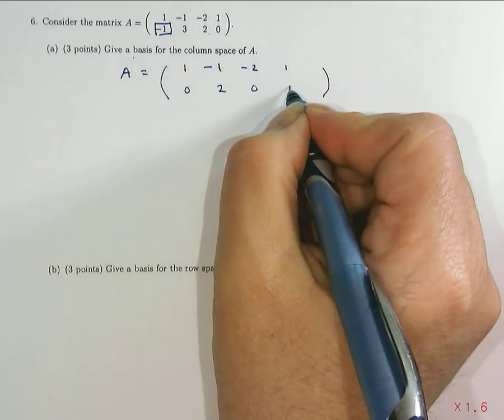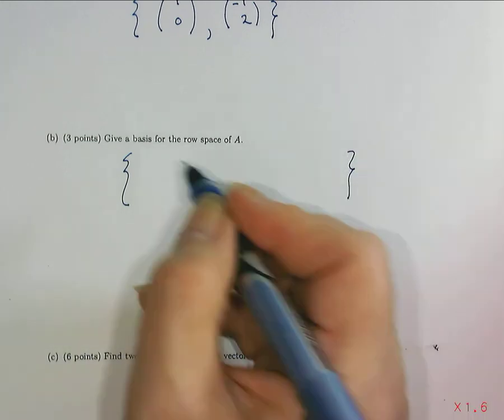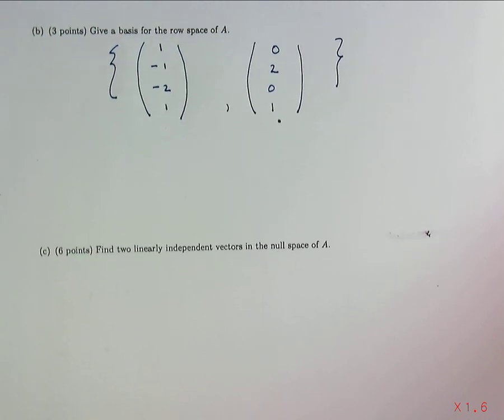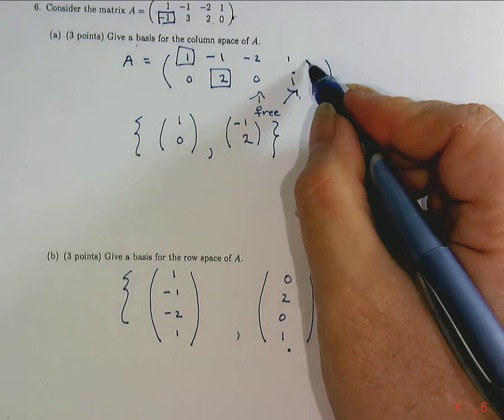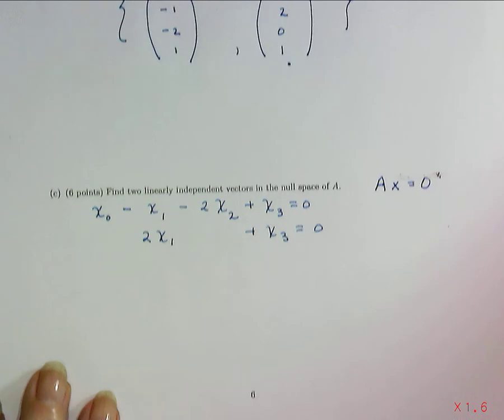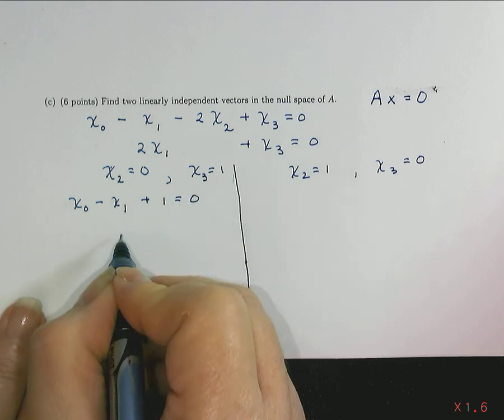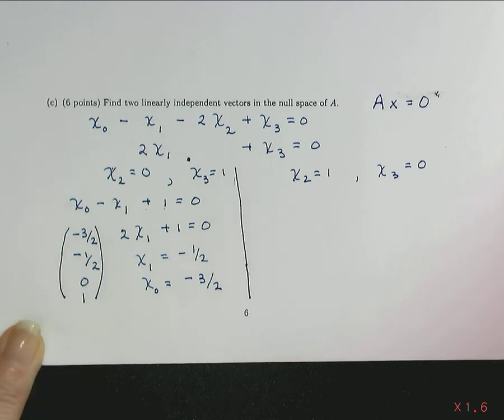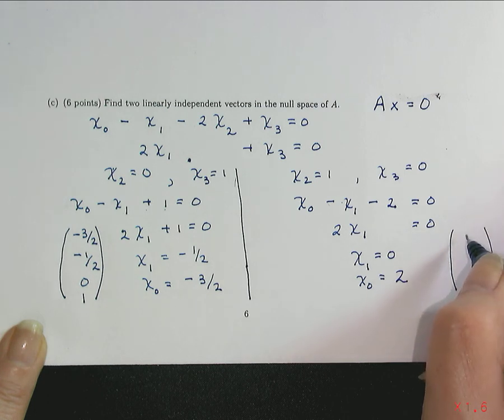LAFF Final Question 6 (New)